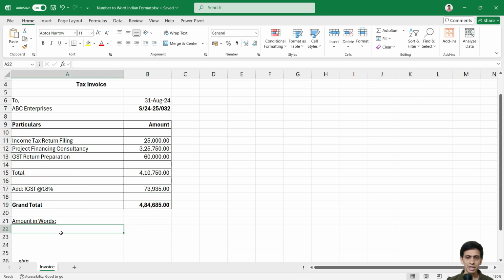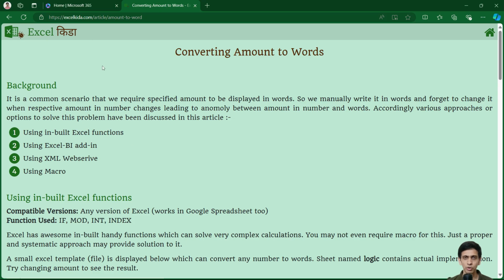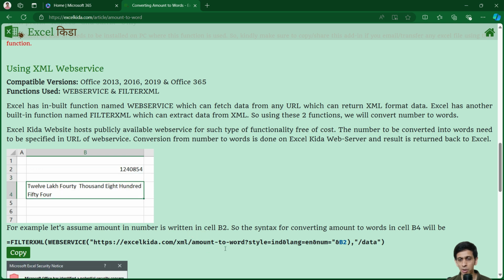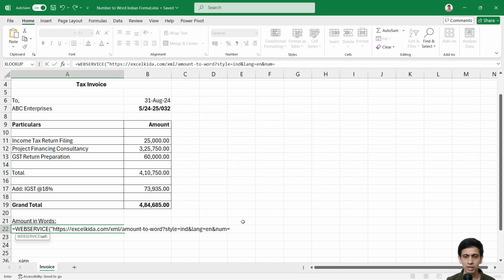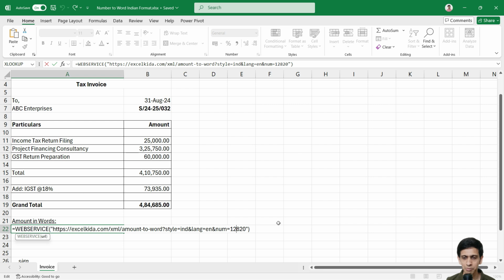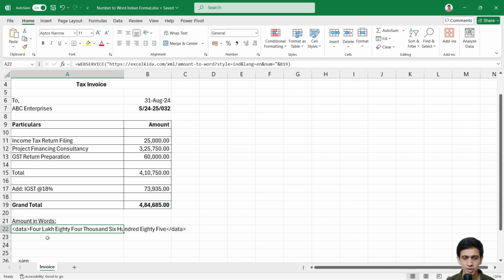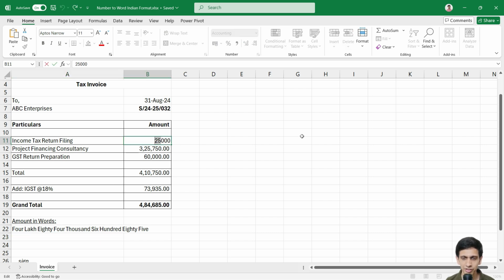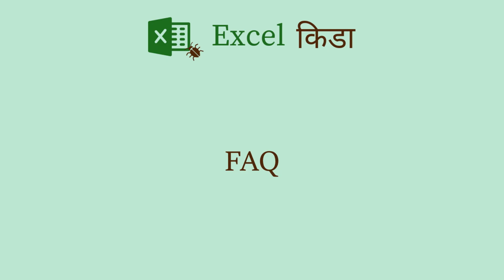How to convert Amount to Words in Excel (Indian Format) without using VBA Macros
Tutorial demonstrating unique method of converting any number to words without requiring any VBA Macros using Excel functions XMLWEBSERVICE & FILTERXML in Indian format system (like Lakhs & Crores). Demonstration utilizes excelkida.com backend XML webservice to do the conversion & display output.

0:00 Intro
0:14 Demonstration
5:00 FAQ
6:05 Conclusion